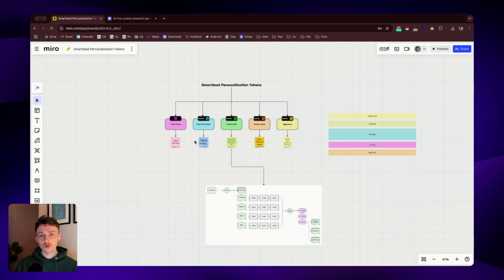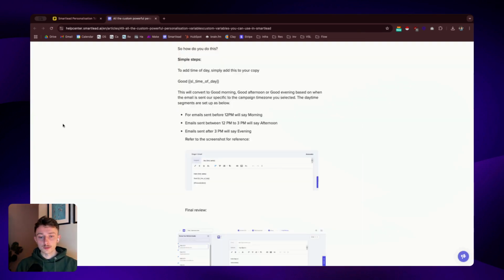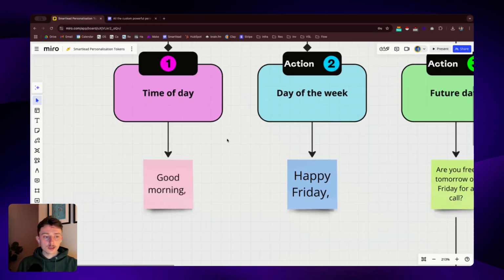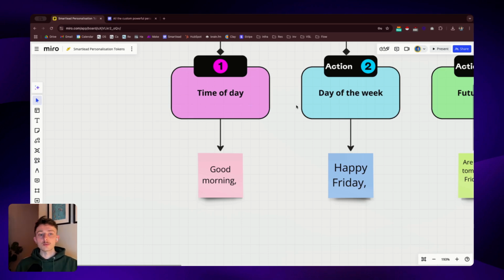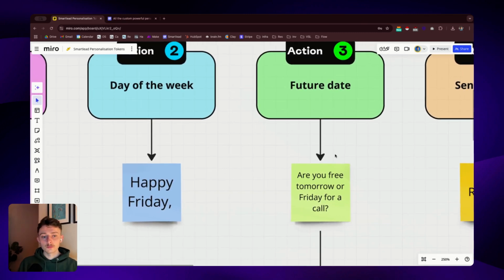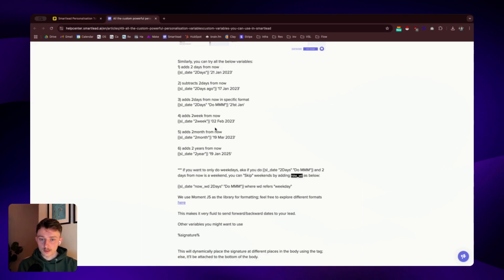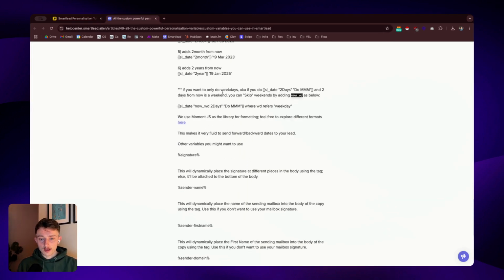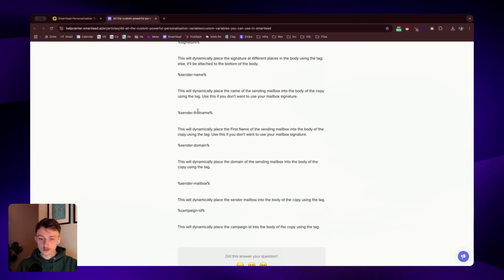Easily personalise your outbound emails with Smartlead.ai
How to use personalisation variables in Smartlead to make your emails seem more natural.